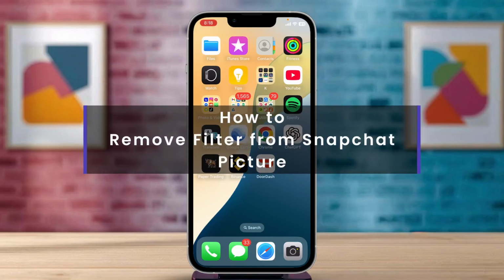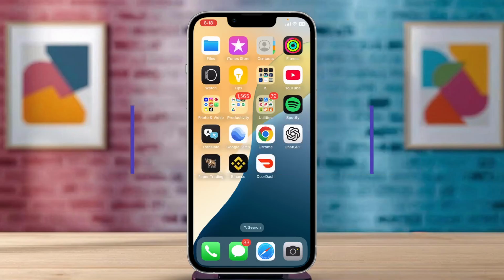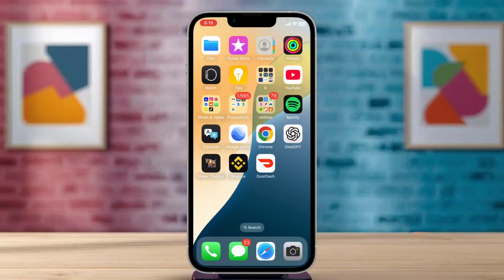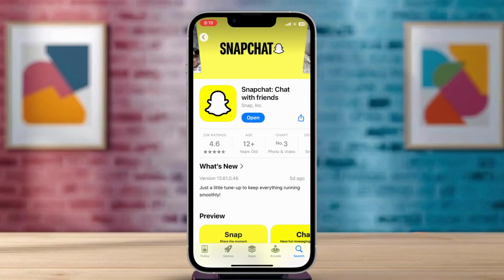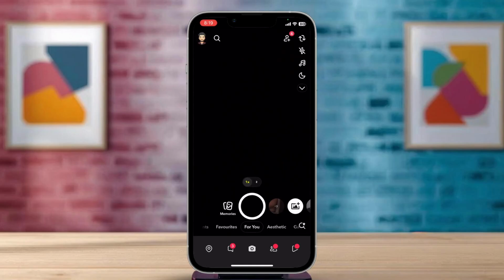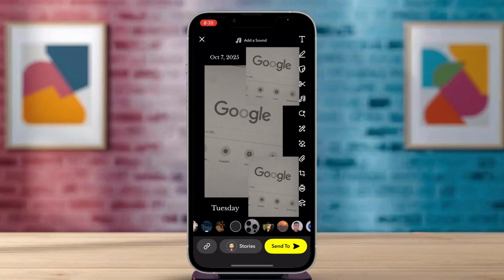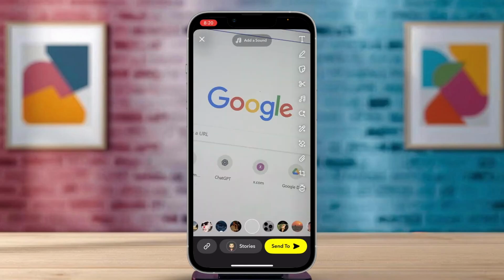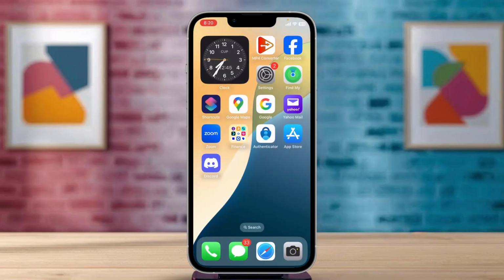How to Remove Filter from Snapchat Picture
Want to remove a filter from your Snapchat picture and get back the original photo? This video will guide you through the steps on how to remove filter from Snapchat picture quickly and easily. Whether you're asking, "How do I remove a filter on Snapchat?" or need help restoring your photo, this tutorial has you covered. Learn the steps to take off filters and enjoy your Snapchat pictures the way you want. Watch now to see how you can remove filter from Snapchat picture today!

Timestamps:
00:00 How to Remove Filter from Snapchat Picture
00:10 How Do I Remove a Filter on Snapchat?